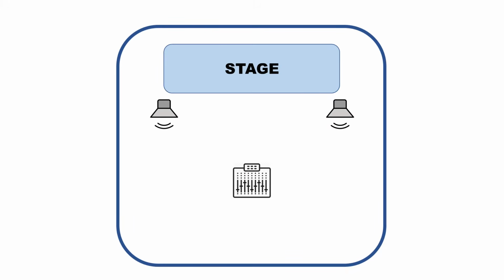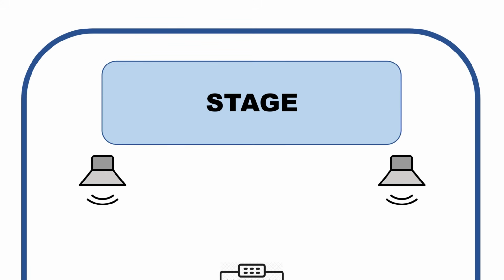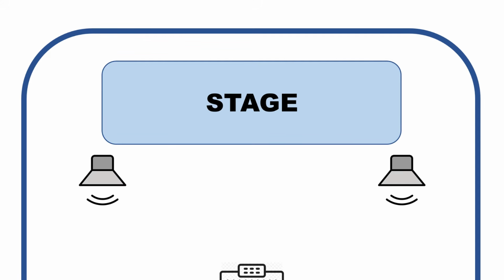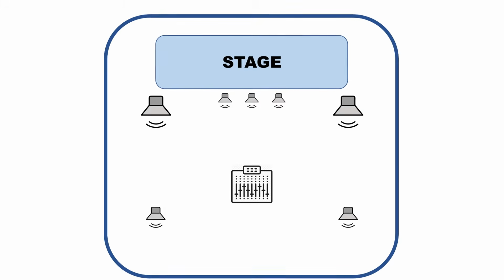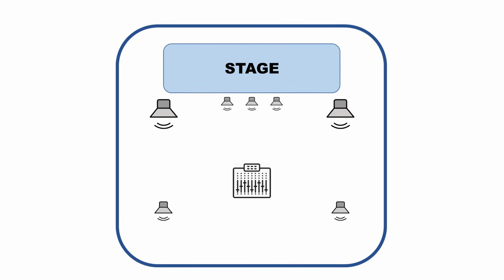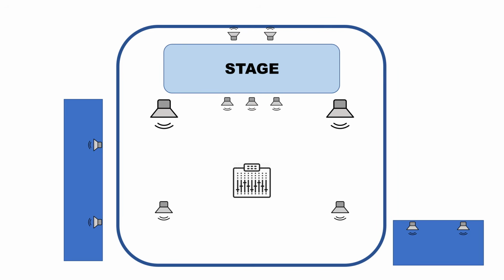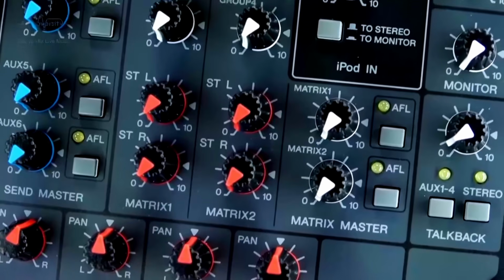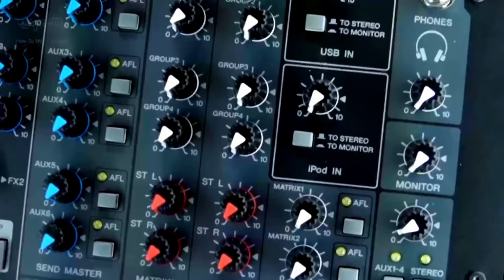How to use the different OUTPUTS on a mixing console | Understanding Mixer Outputs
In case the numerous output busses and connectors in your mixing console seem overwhelming and somewhat confusing as to which one to use and for what purpose, then this video should help you out.